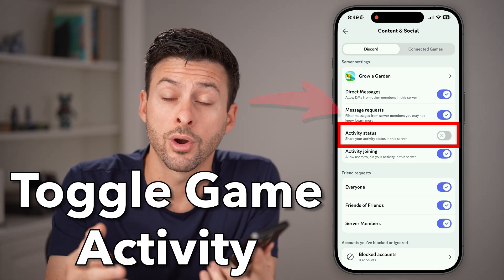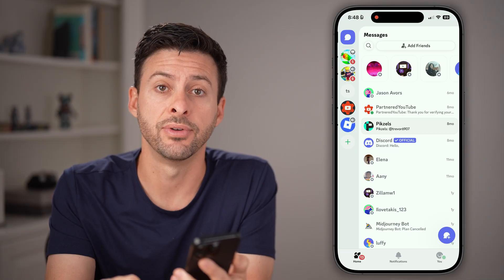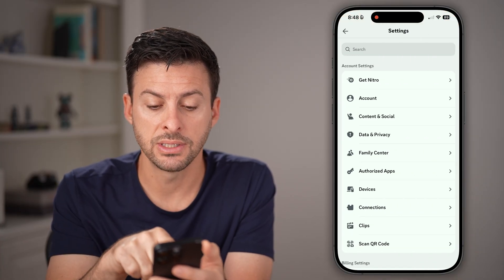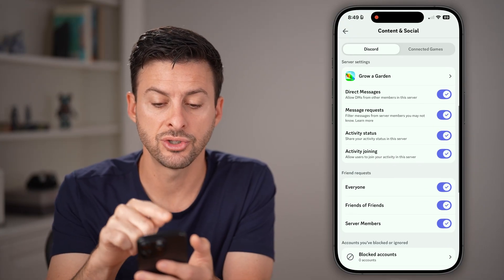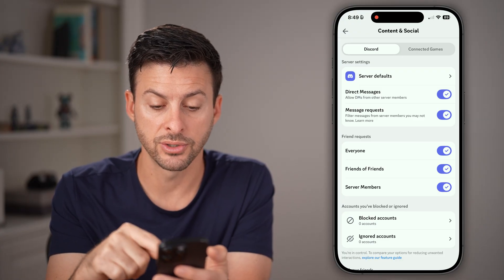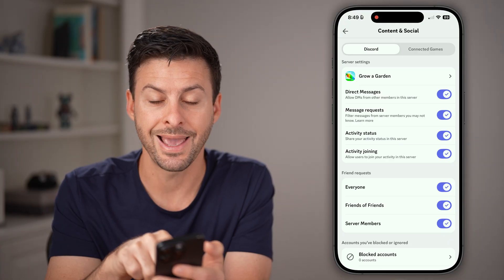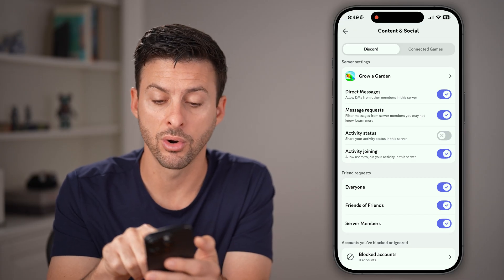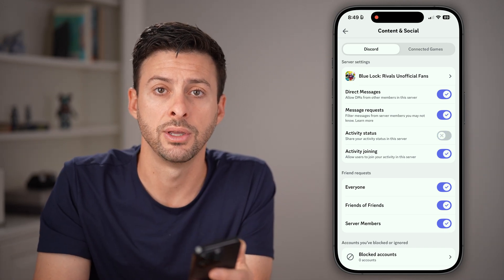How To Turn On Or Off Game Activity On Discord Mobile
Here's how to turn on or off the game activity or status on your Discord mobile app.